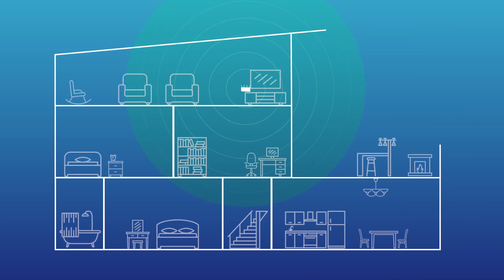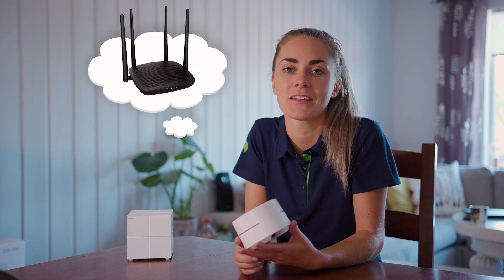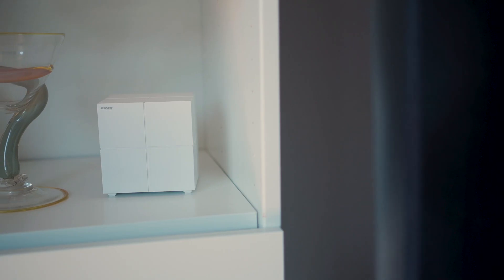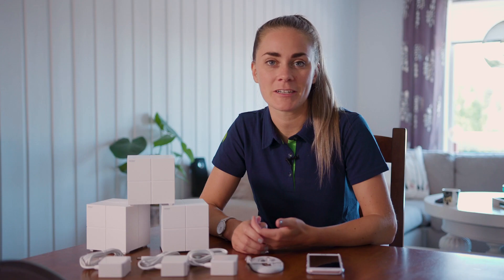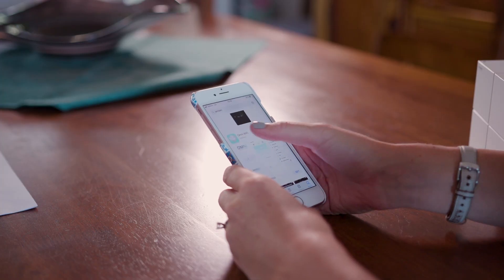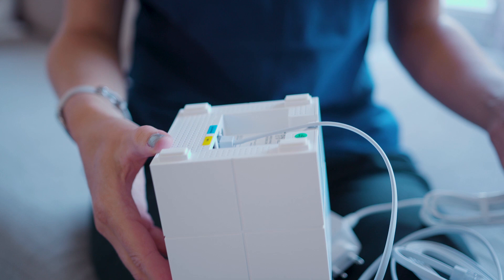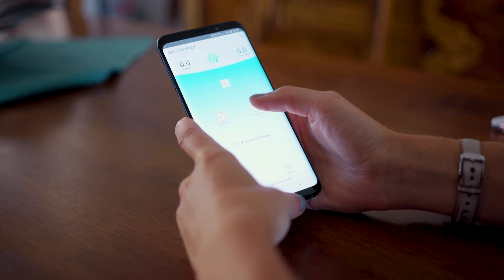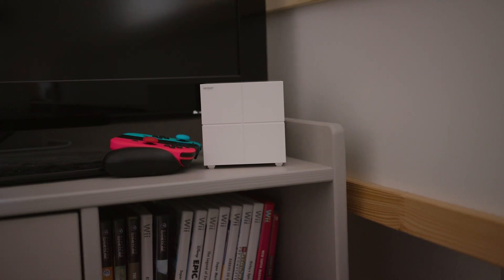MESH - vad är det, och varför behöver du det? Elgiganten förklarar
Vad är MESH? Varför behöver du det? Hur fungerar det? Hur installerar du MESH? I denna video ger vi dig svaren på samtliga frågor.